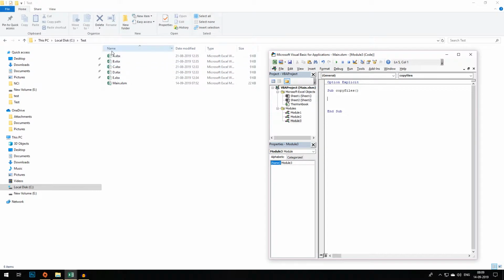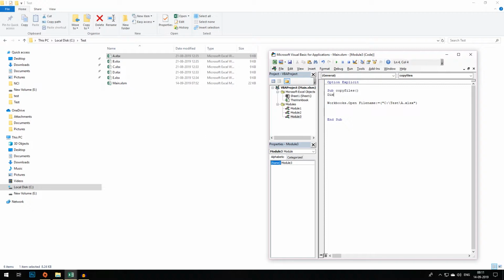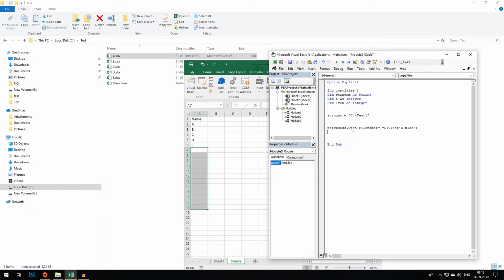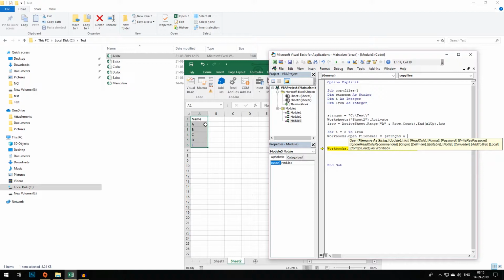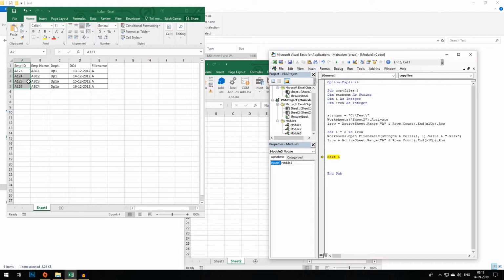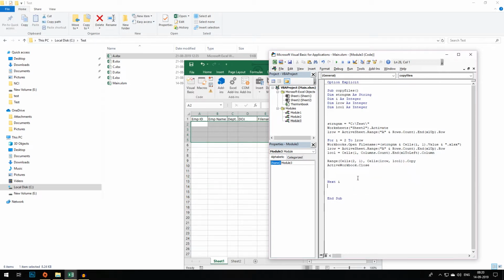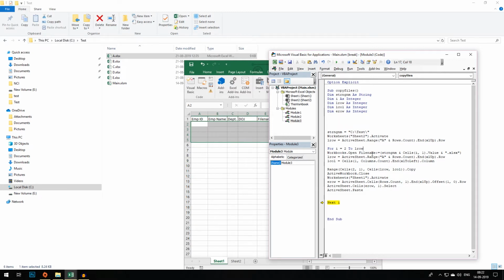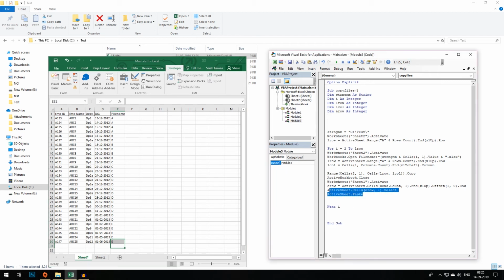Macro - Copy Data from multiple spreadsheets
In this video, we will learn how to copy data from multiple excel sheets into one consolidated file with just one click.